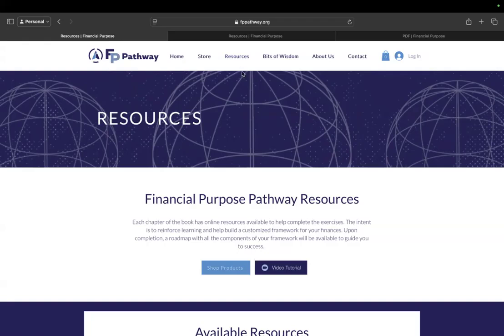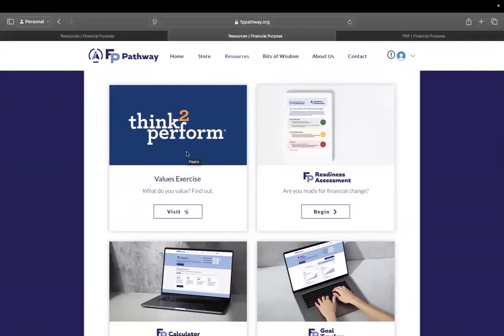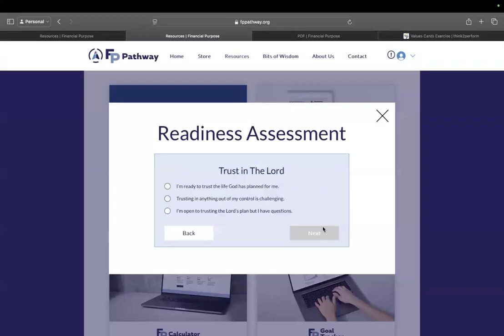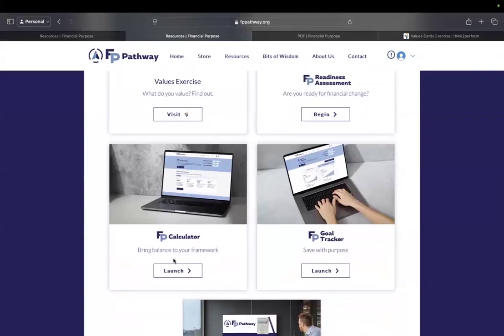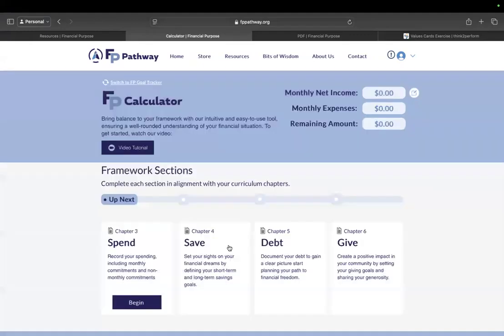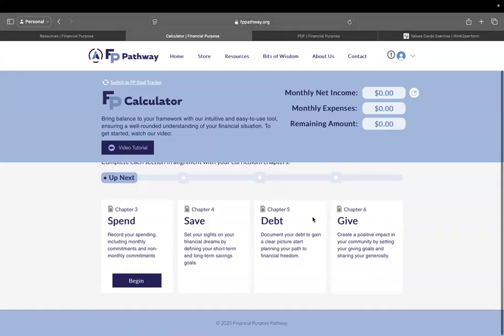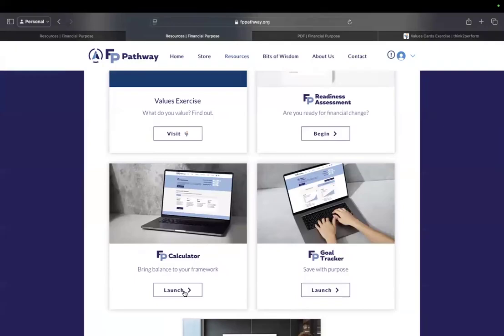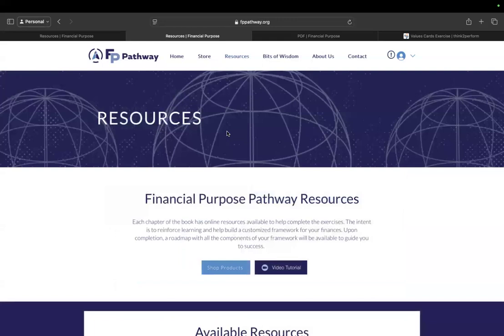Tutorial | FP Resources Introduction